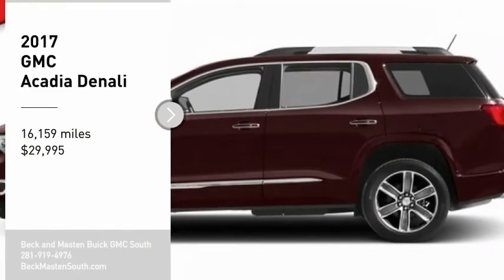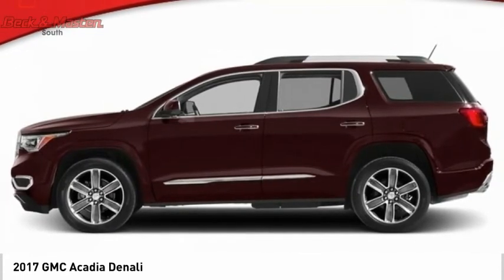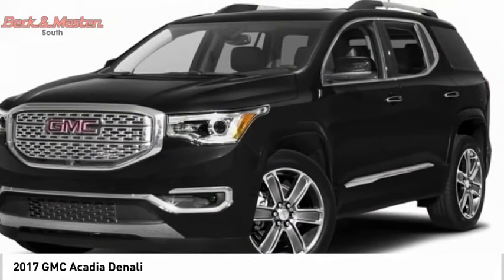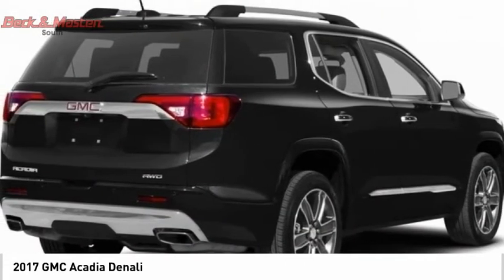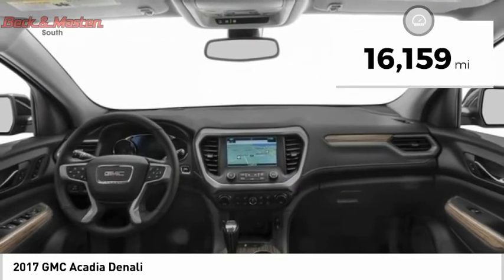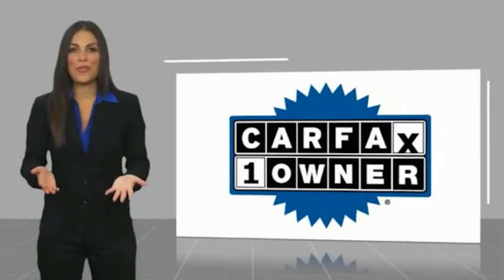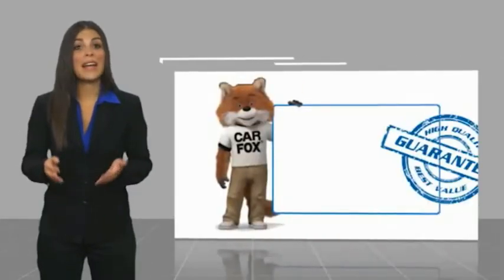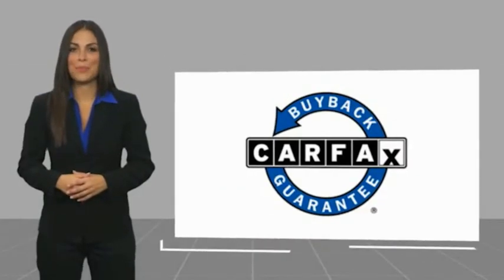2017 GMC Acadia P10185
2017 GMC Acadia Denali

This Black Cherry Metallic 2017 GMC Acadia Denali might be just the SUV for you.  It comes with a 6 Cylinder engine.  We've got it for $29,995.  This SUV scored a crash test safety rating of 4 out of 5 stars.  The exterior is a classic black cherry metallic.